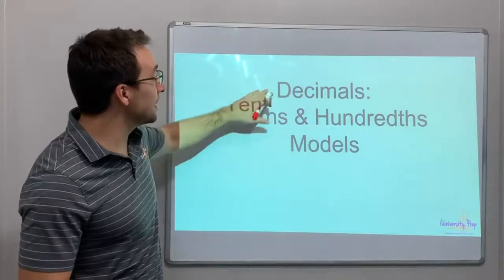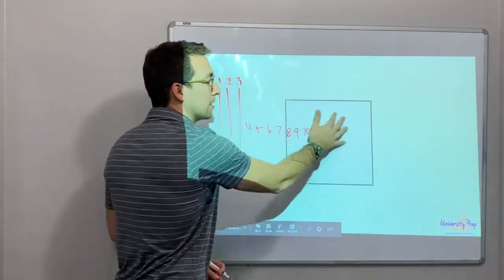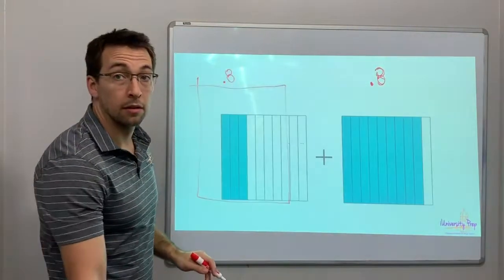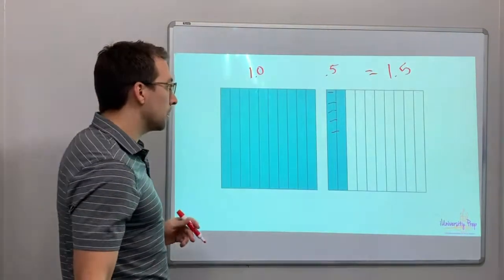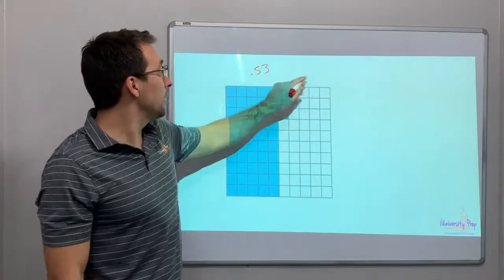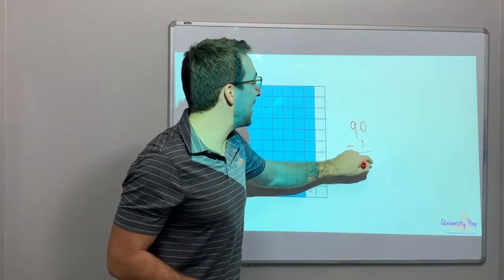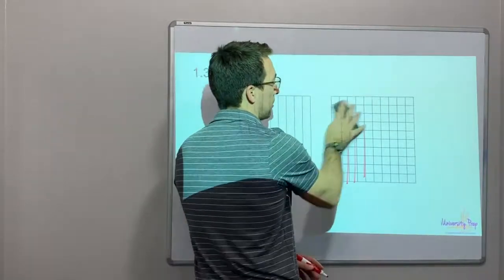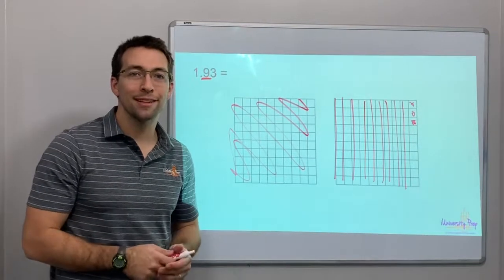Decimals - Tenths and Hundredths Models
Learn how to represent tenths  and hundredths value decimals through models and pictorials.